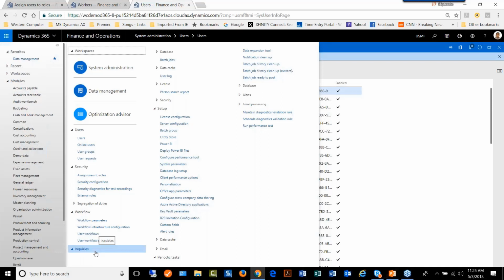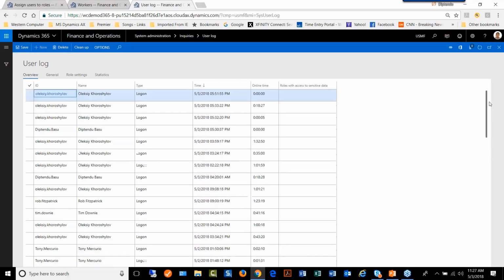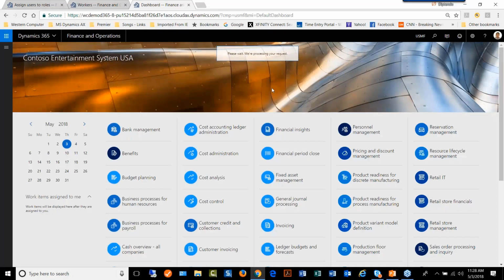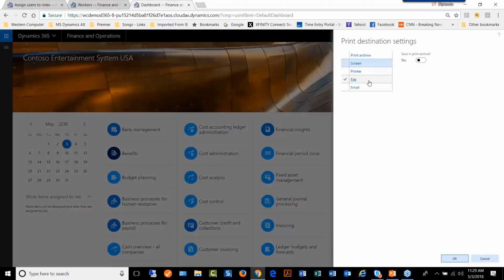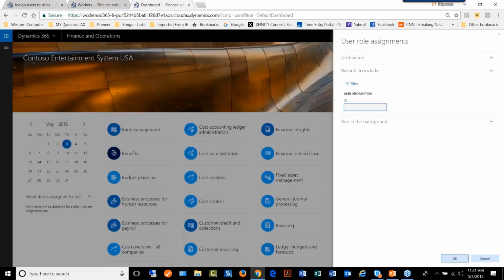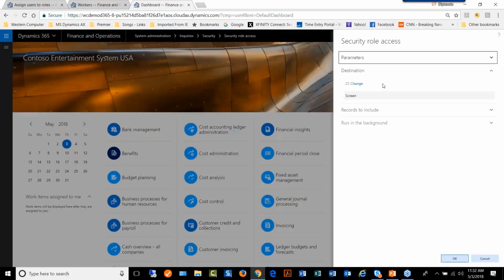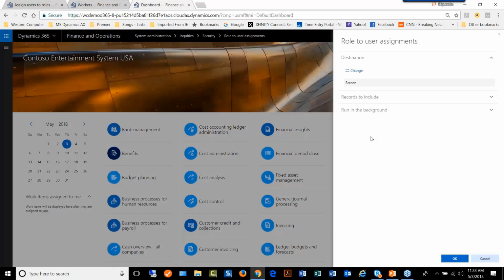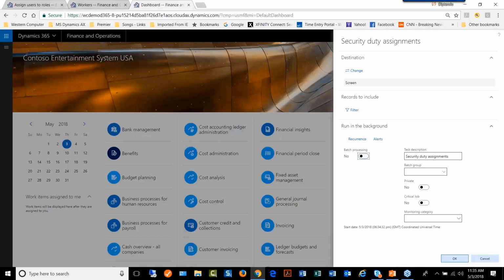Security Reporting | Western Computer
Watch this short video to learn about security reporting in Dynamics 365 for Finance and Operations from the experts at Western Computer.